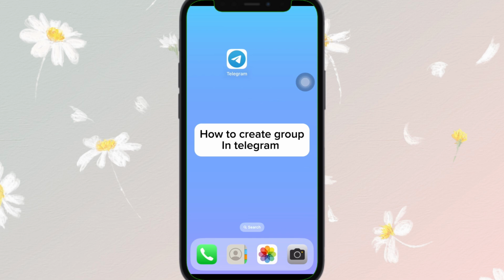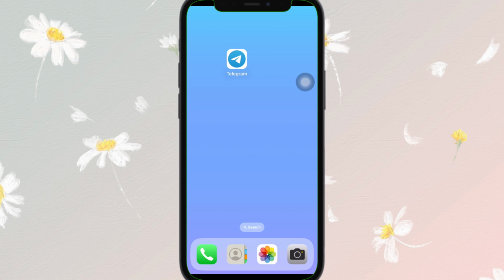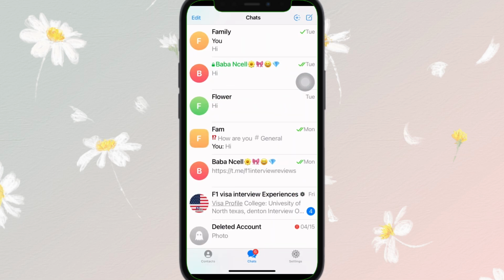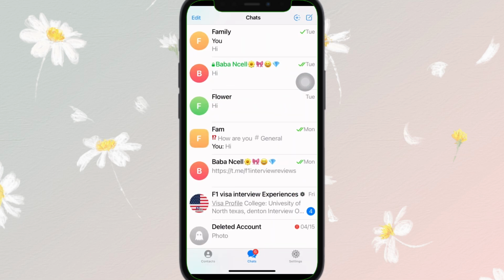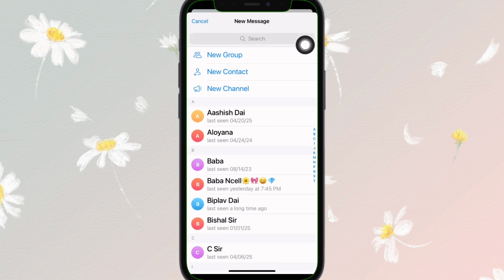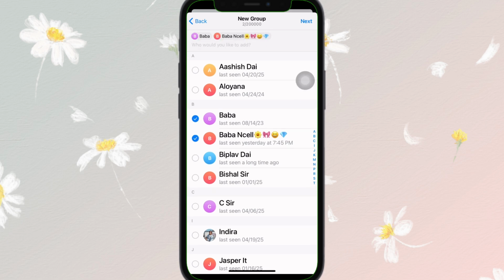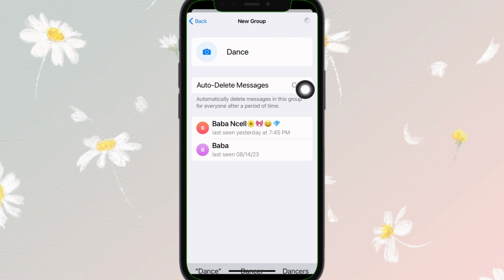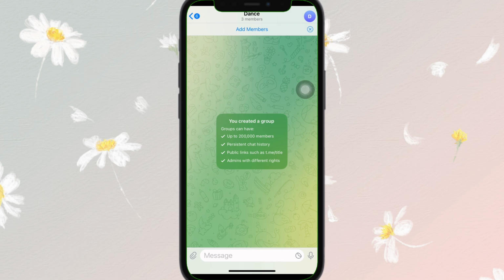How to Create Group in Telegram 2025?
Looking to create a group in Telegram? This easy-to-follow tutorial will show you exactly how to set up a new Telegram group, add members, and customize your settings. Whether it’s for friends, a project team, or a community, we’ve got you covered.

👉 Learn how to start a group from scratch, invite contacts, set a group name and photo, and manage group permissions. With just a few steps, you can build a Telegram group that’s ready for active discussions and sharing.

🎬 Watch till the end to create your perfect Telegram group!